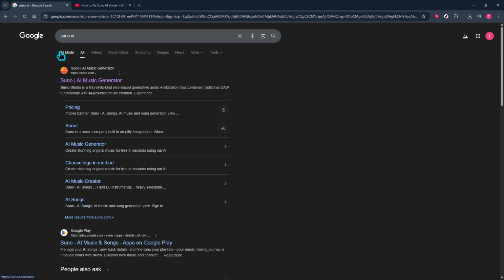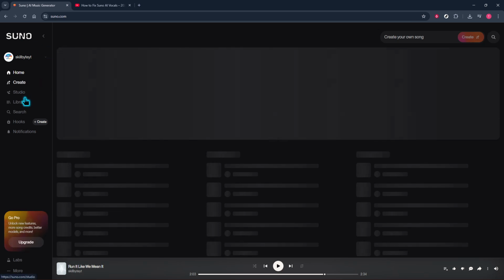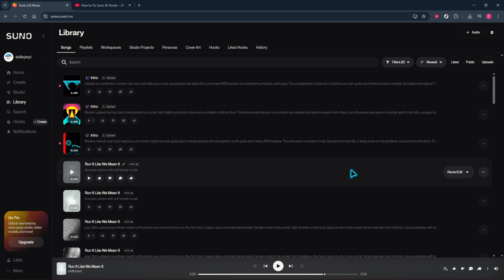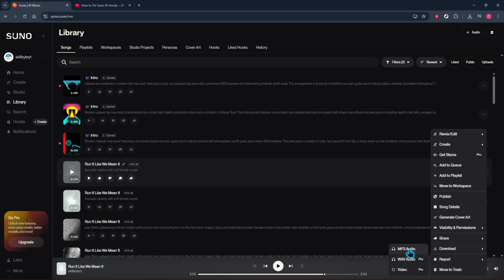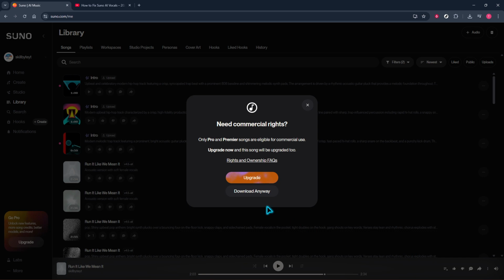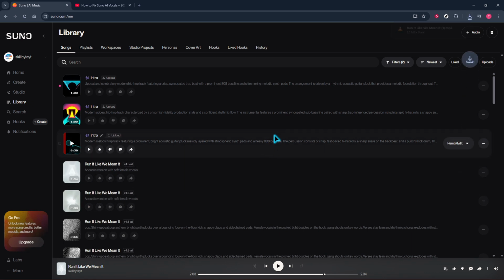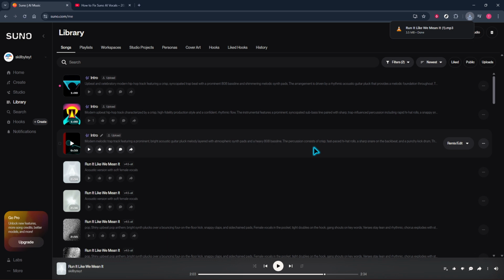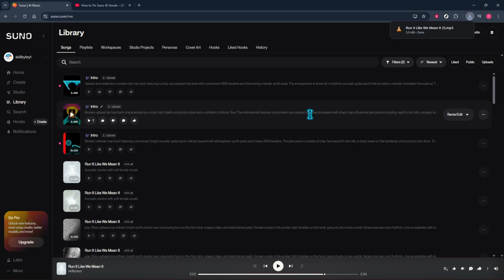How To Download Song From Suno AI [2026 Guide]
How To Download Song From Suno AI